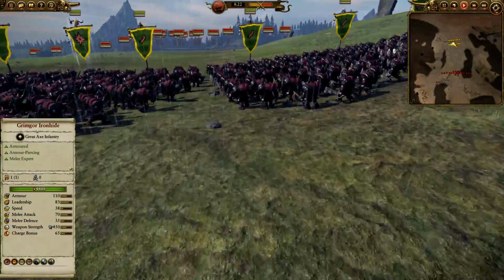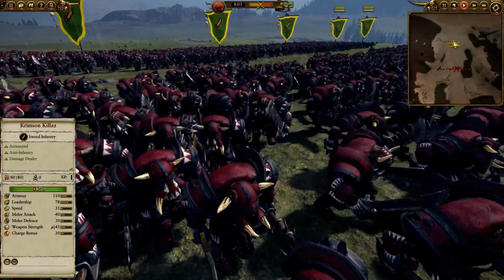DA KRIMSON KILLAZ vs BLACK ORCS - Warhammer Mod Review | SurrealBeliefs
Here is the Attack on Titan (Shingeki no Kyojin) game for PC. I'm playing online and doing the first Survey Mission available to me! I'm playing as Eren in this one.

OR

About SurrealBeliefs:

Hi everyone, my name is Matt or you may know me by SurrealBeliefs or Surreal! I've been around for a while playing games like Total War and Mount and Blade almost exclusively with several notable, enjoyable exceptions.

I create video series that immerses you into the worlds that I get to play in through compelling storytelling, in the hopes to help you enjoy and appreciate the rich lore and history within the game.